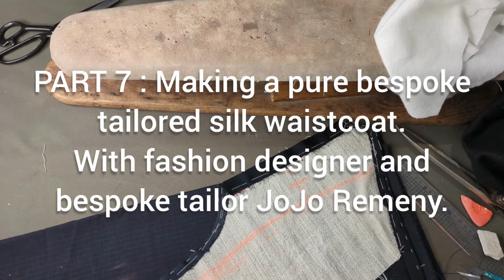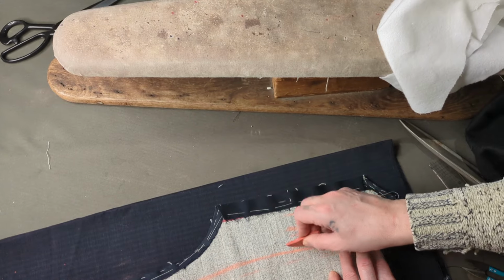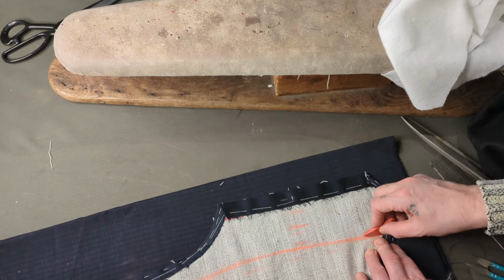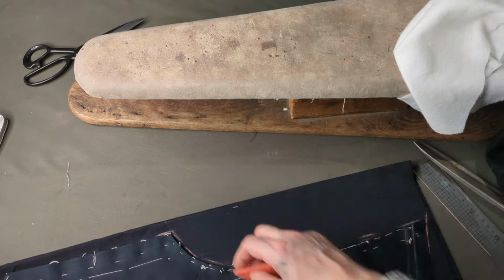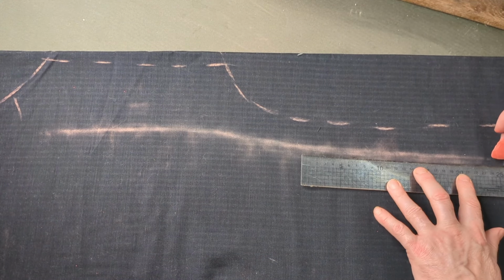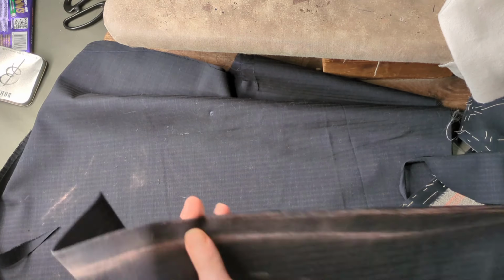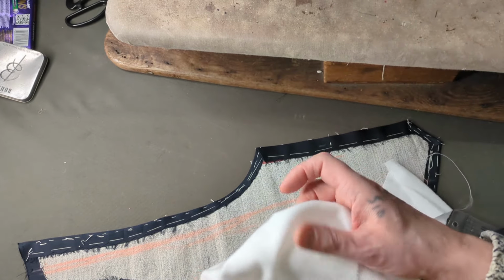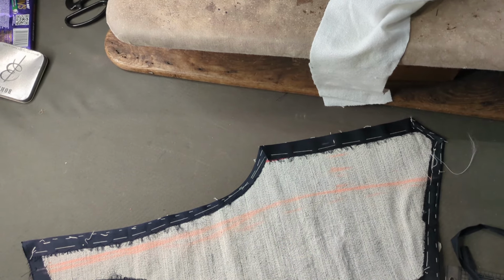PART 7 : Making a pure bespoke tailored waistcoat.With fashion designer bespoke tailor JoJo Remeny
Making a pure bespoke silk Waistcoat.
With fashion designer bespoke tailor and educator JoJo Remeny.